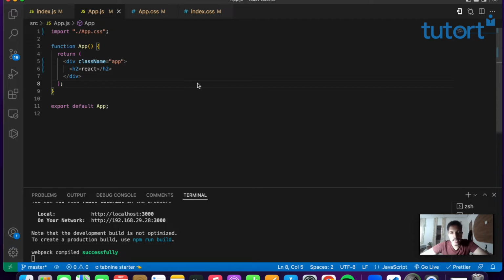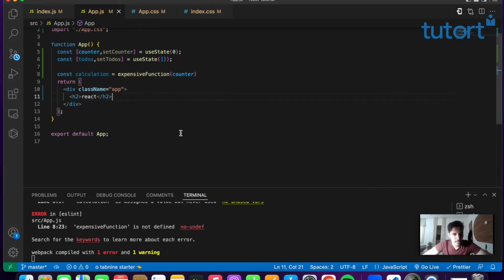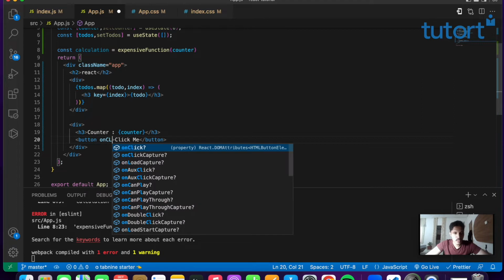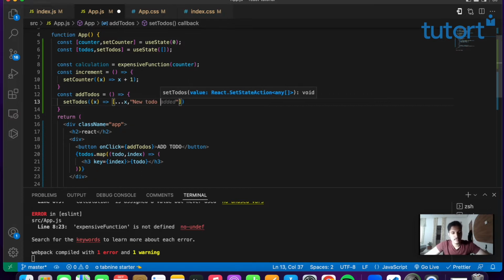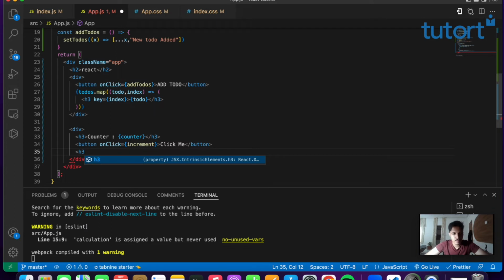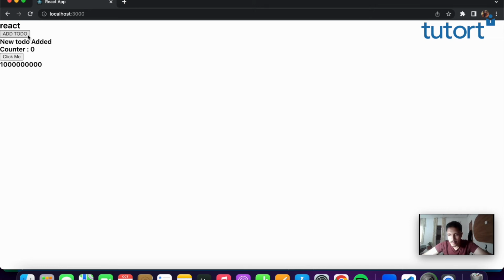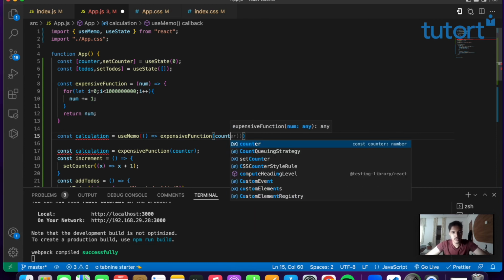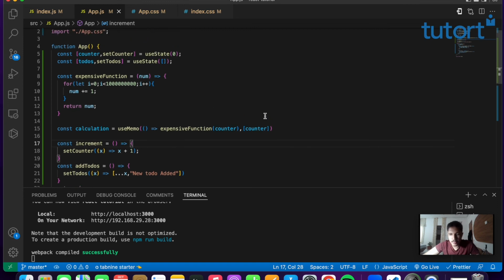useMemo Hook in React JS | Learn React JS | React JS Tutorial for Beginners | Tutort Academy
Do you want to know more about useMemo Hook in React JS?

If you're new to React JS and want to get started, check out our React JS Tutorial for Beginners. We'll go through all you need to know about the useMemo hook in this video. We'll go through all of the key use cases for useMemo.

🔹About us: -